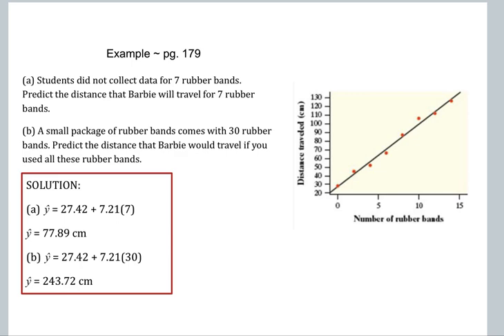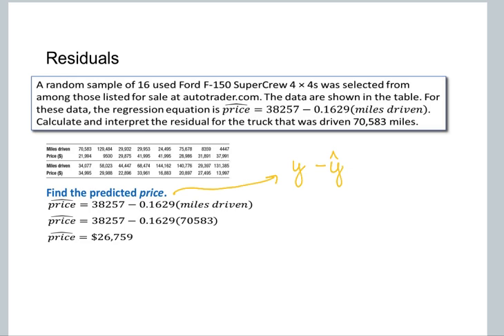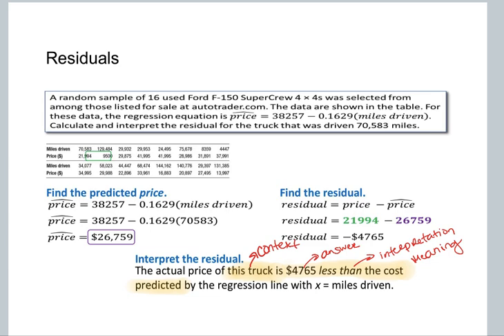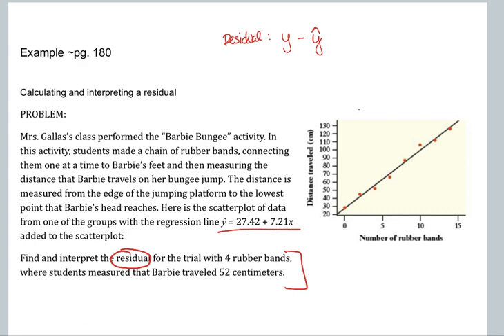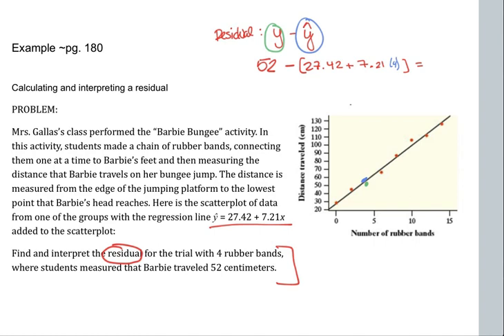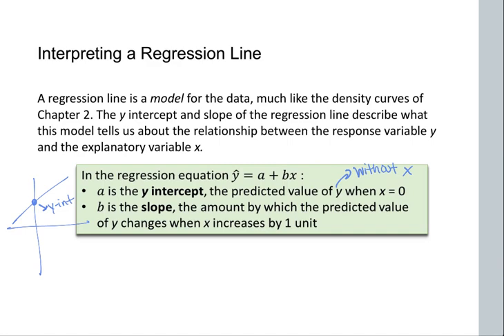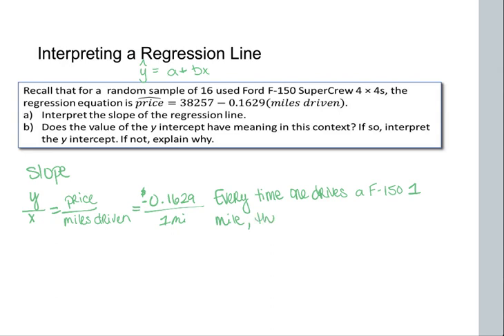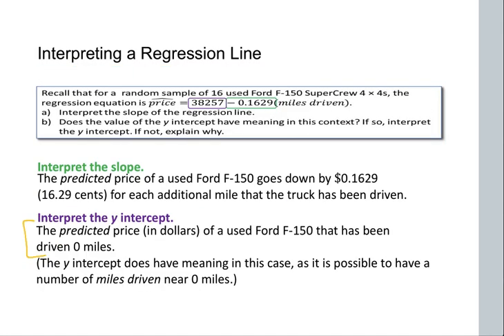Week 21: Residuals and Interpreting Slope/Y -intercepts